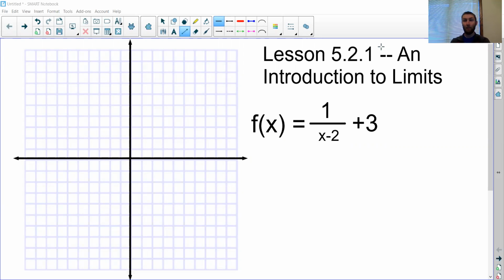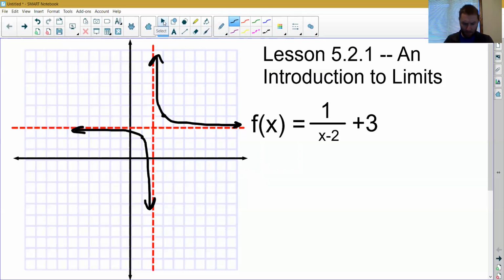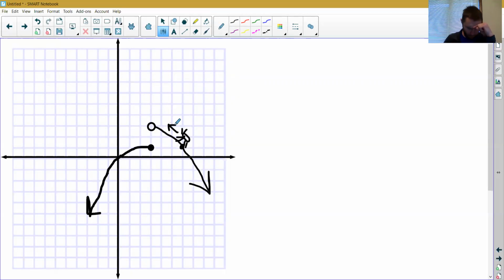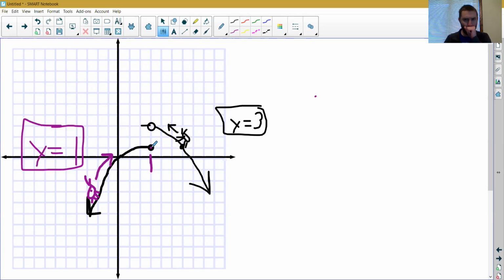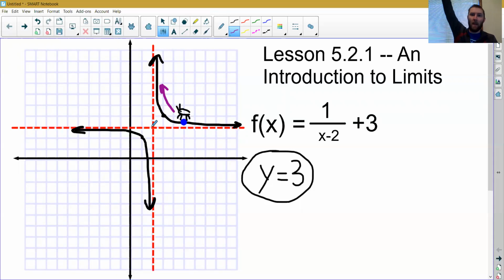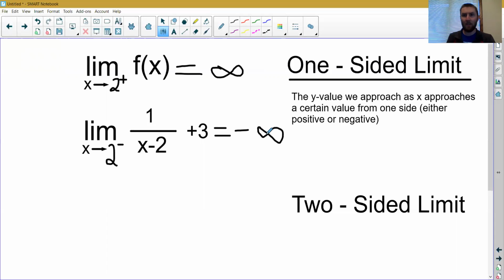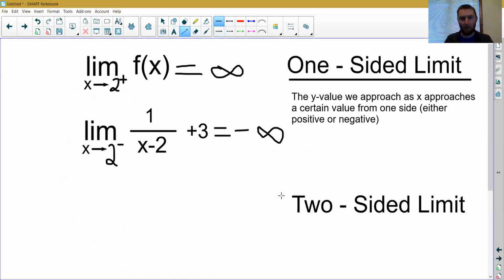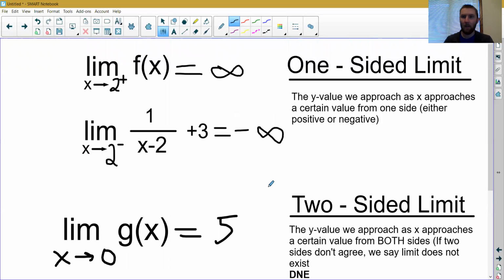Pre-Calc Lesson 5.2.1A -- Introduction to Limits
In this video we get an introduction to one-sided and two-sided limits of functions from their graphs